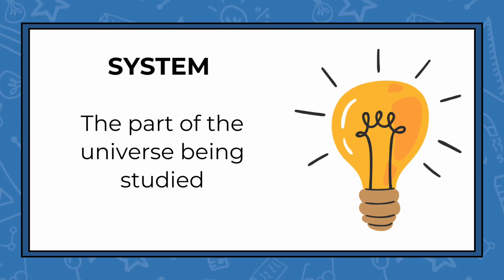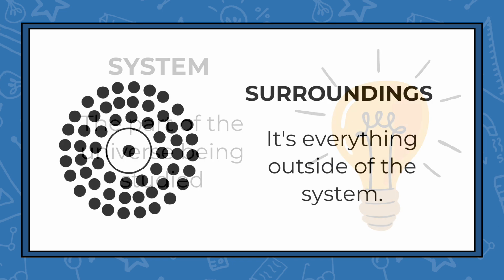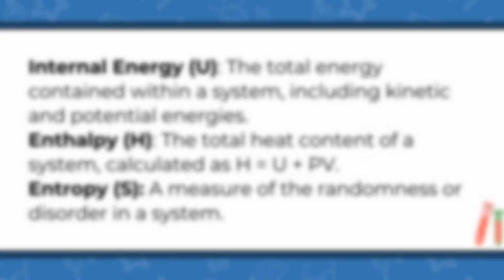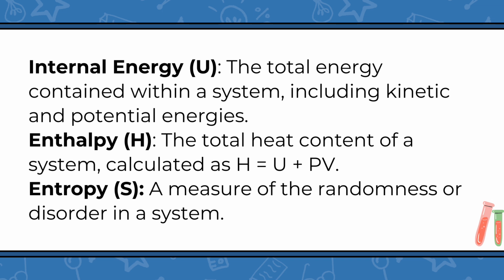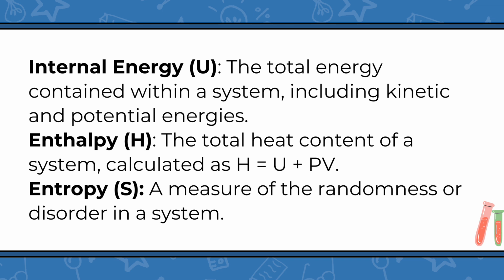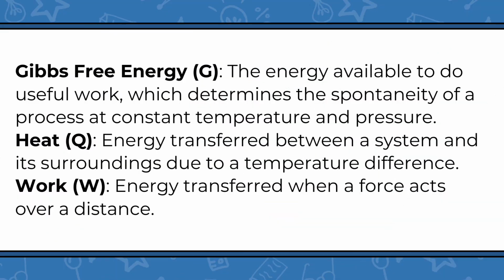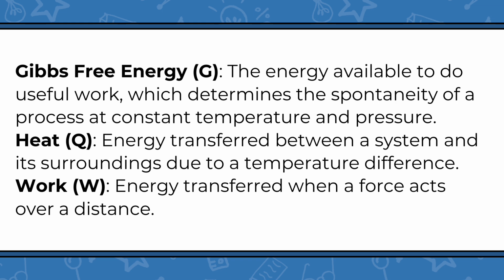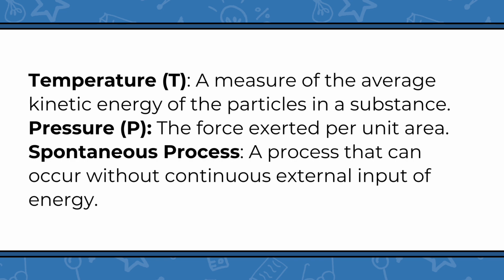Inorganic chem (Chemical Thermodynamics Terminologies)